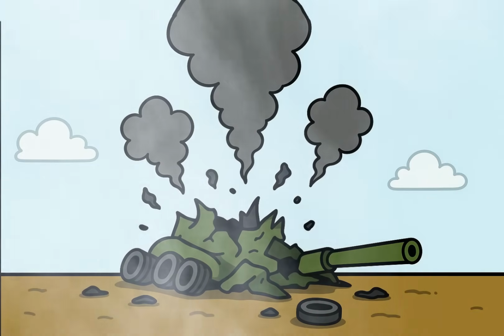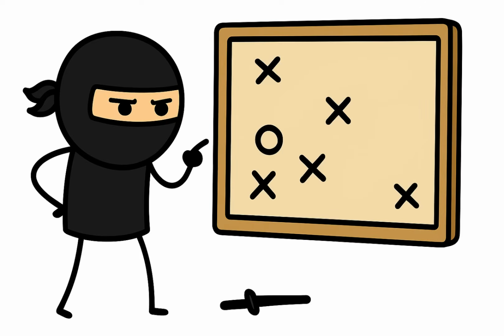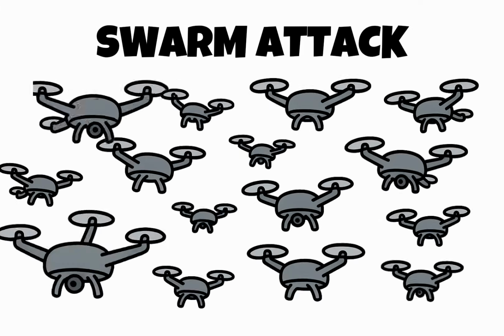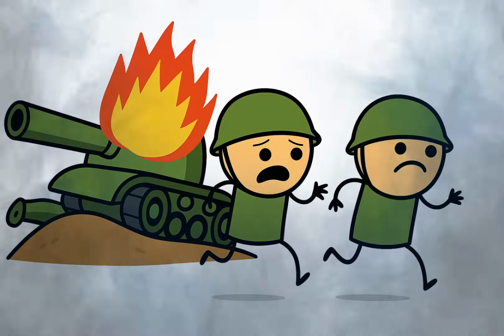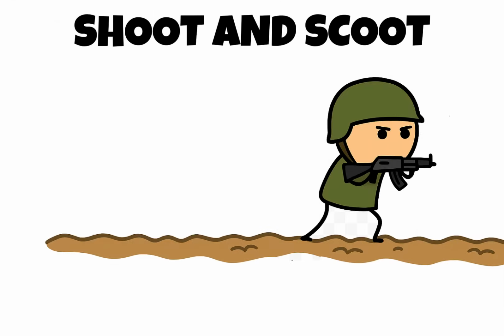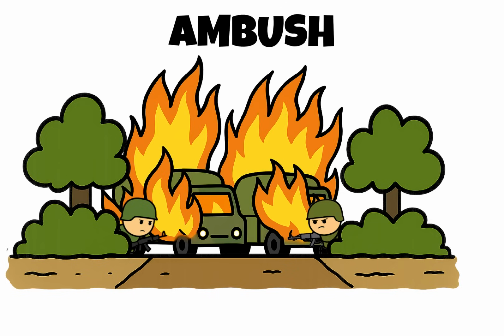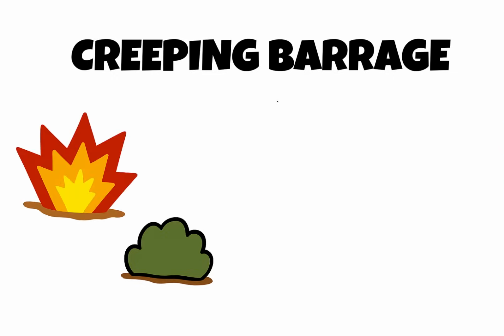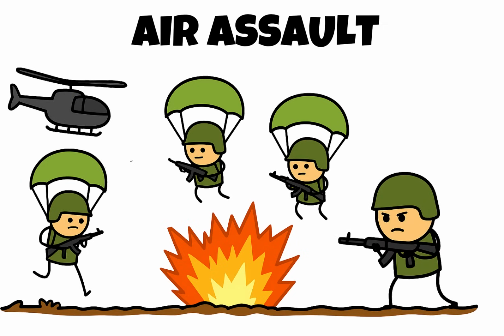9 Minutes of MILITARY GENIUS Tactics You Need to Know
Want to understand how to win a war without spending 3 hours watching a documentary? This video is for you!
In less than 10 minutes, discover the greatest military tactics — from blitzkrieg to psychological warfare 🧠💣.
How do you surround an enemy? When should you defend or harass? Why did some tactics change the course of history?

➡️ Find out in this animated video — clear, fast-paced, and... explosive!